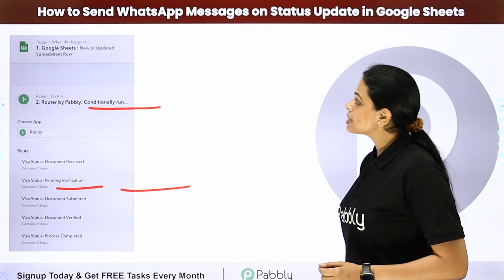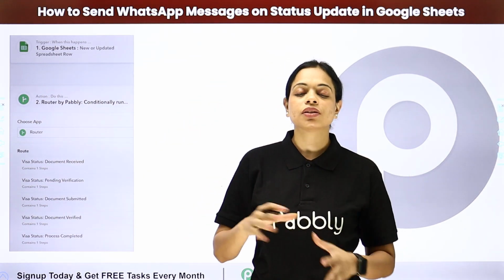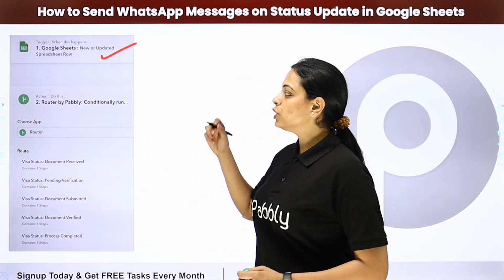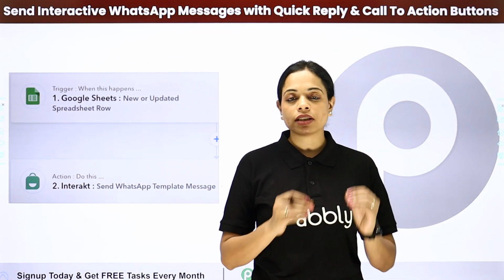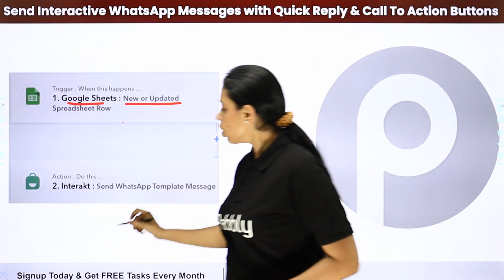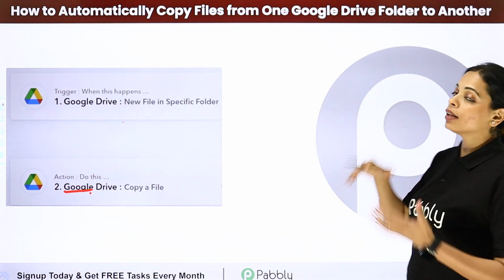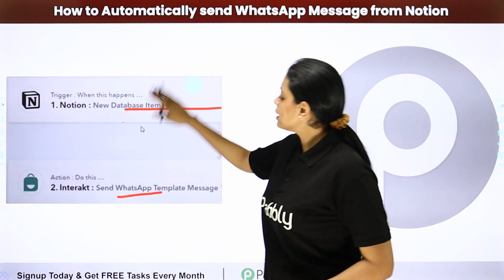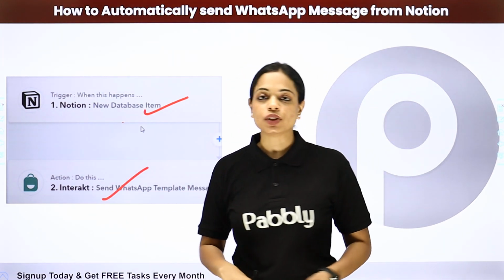Top Workflows of February 2023 - Pabbly Tutorial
In this video, we'll be showing you the top workflows of February 2023. We'll give you an overview of the best workflows to help you get the most out of Pabbly Connect. We'll also show you how to set them up, so you can quickly and easily create powerful automation. So check out the video & set up your favorite automation within a few clicks, now.